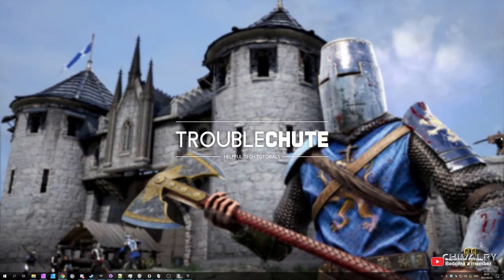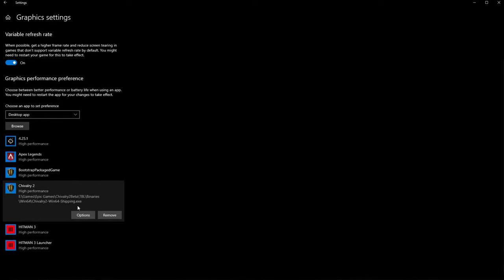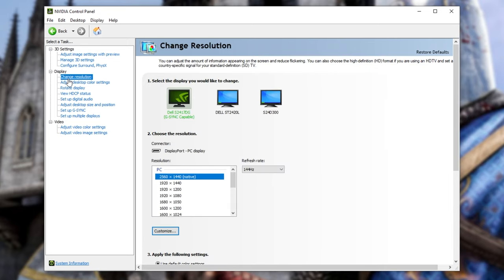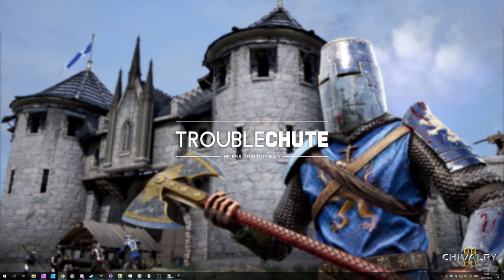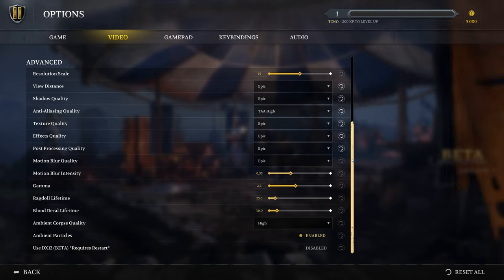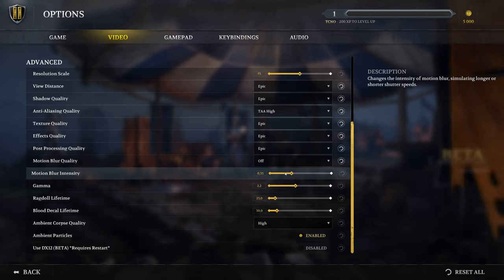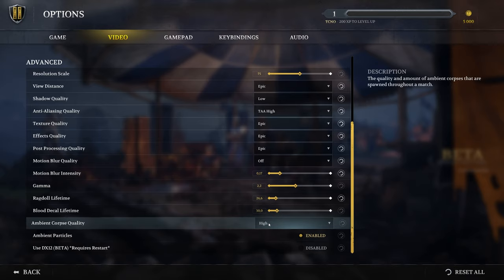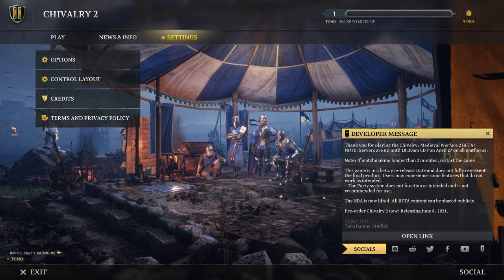BEST Optimization Guide | MAX FPS | Chivalry 2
Playing Chivalry 2, and want the best experience possible? This Chivalry 2 FPS guide shows you complete optimization of not only Windows but also in-game settings. By the end, you should have a much smoother running game that not only looks a lot better but feels better. This not being a twitch-FPS game, you can afford to lose some fps for some extra quality or FOV, for example, so keep these tips as tips and not set in stone.

[And of course, updating GPU/Windows - Forgot to include this]

Please consider supporting me by using my Epic Games Creator Code: TCNO

Timestamps:
0:00 - Explanation
0:36 - Hardware-accelerated GPU scheduling
0:48 - High-Performance mode
1:51 - Nvidia Optimization for Chivalry 2 Beta
3:11 - Screen refresh rate/Resolution & Color
3:51 - Disk Cleanup
5:06 - Ultimate power mode
5:59 - Admin mode (Some users)
6:16 - Third-party Overlays (Discord, etc)
6:32 - Chivalry 2 - Optimization